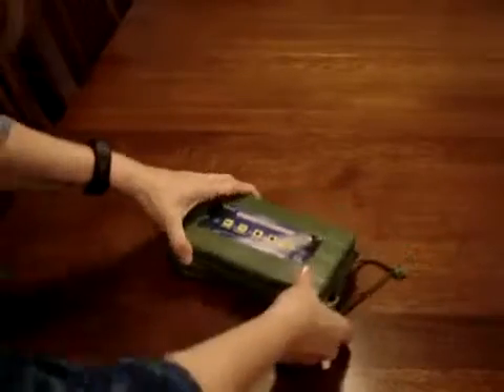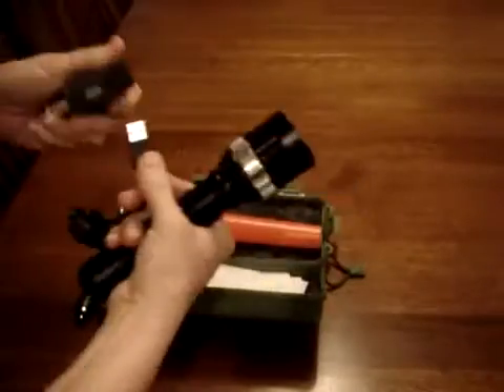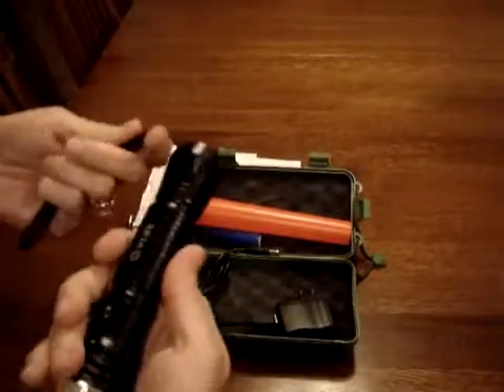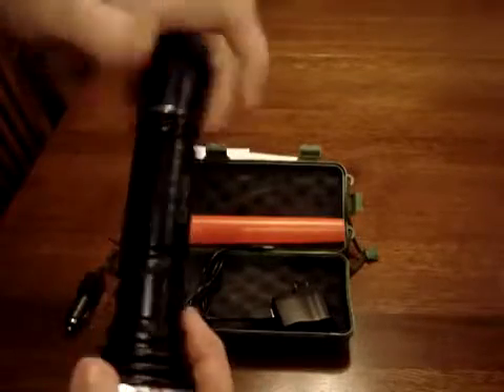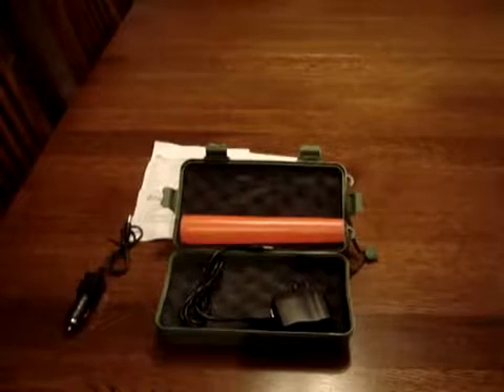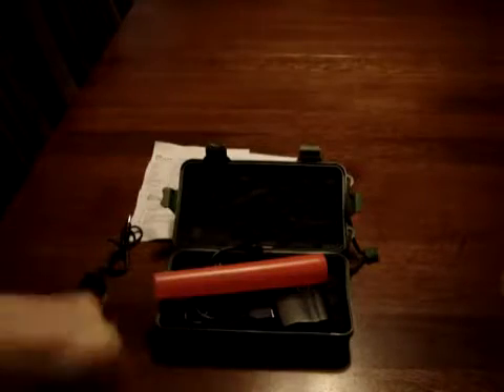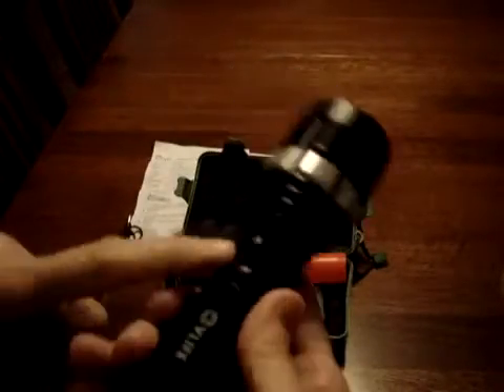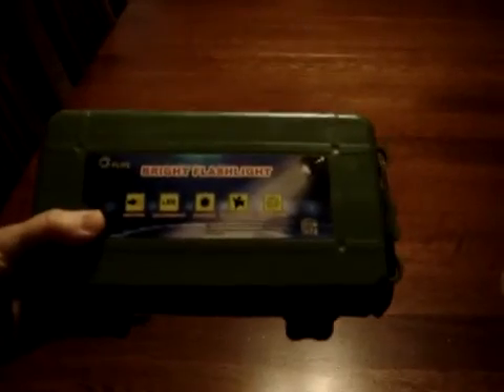Cvlife Flashlight review 800 Lumens 8066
Cvlife 800 Lumens Cree Xm-l 8066-t6 Rechargeable Zoomable Flashlight Torch +18650 Battery+ Car/wall Chargers